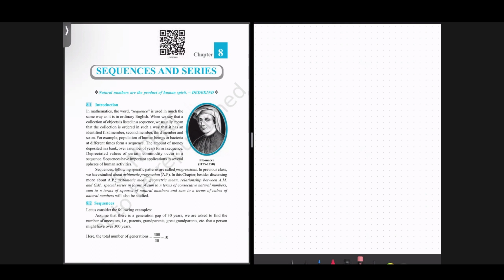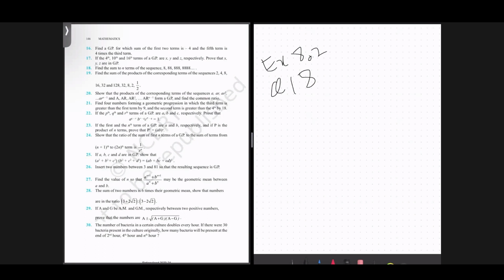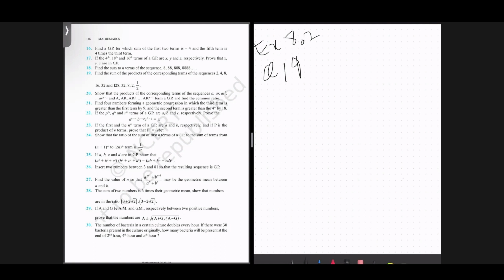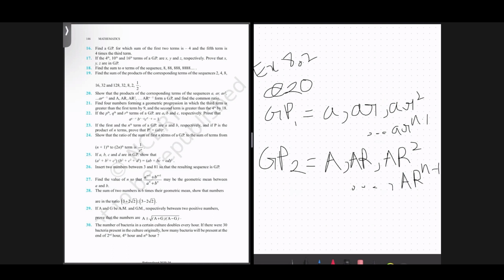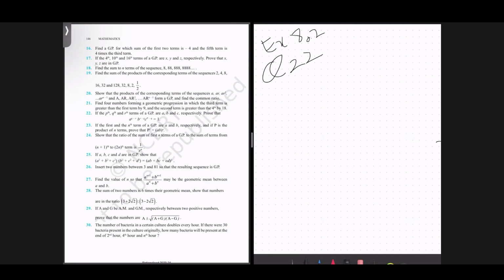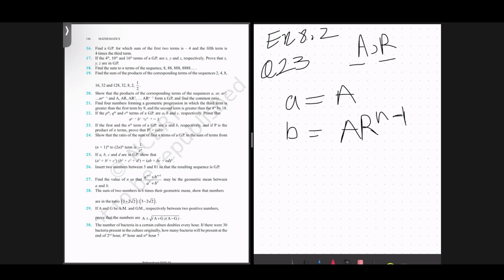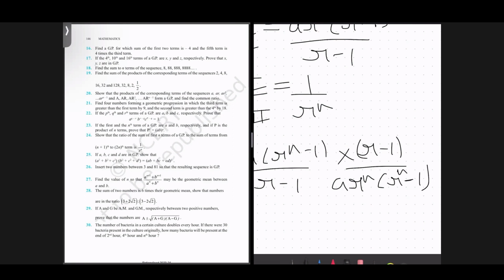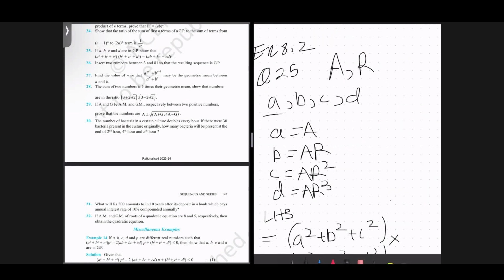Sequences and Series Part 3 | NCERT Solution | Mathematics XI | Neelav Bhatiya